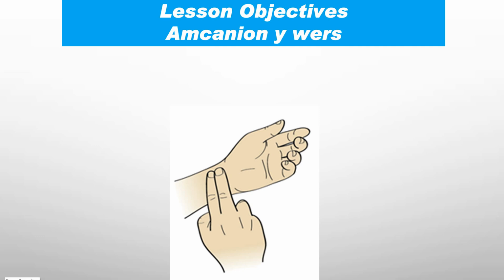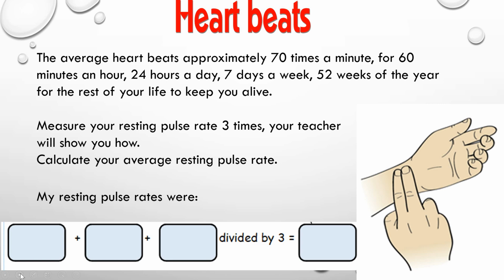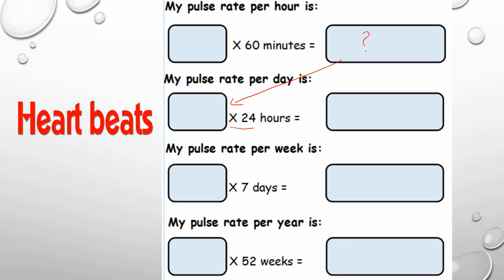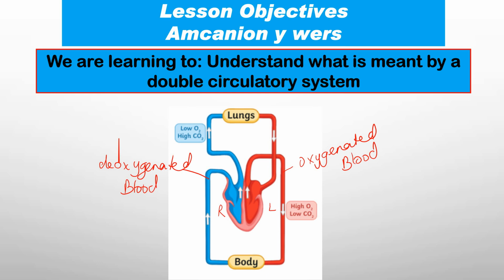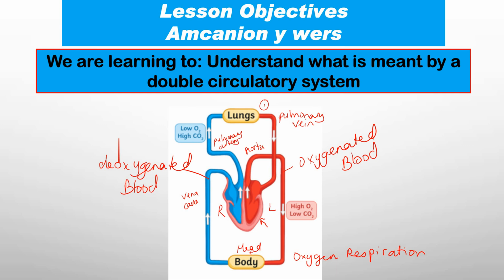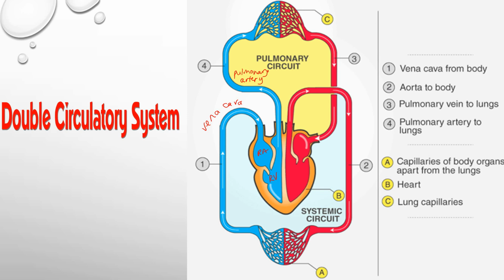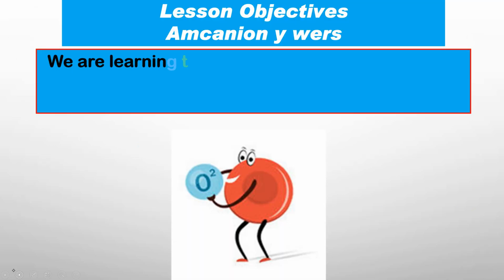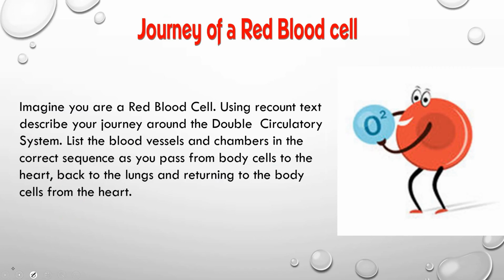Heart beats, double circulatory system and journey of red blood cell